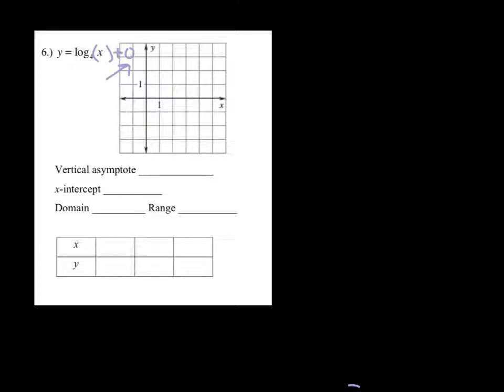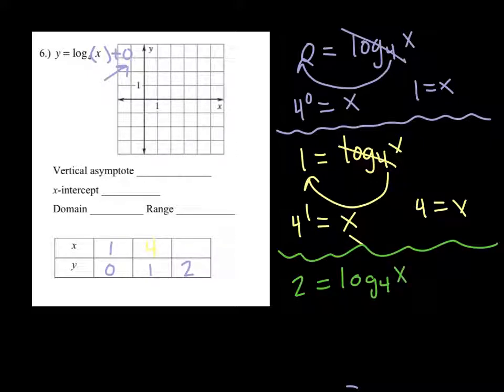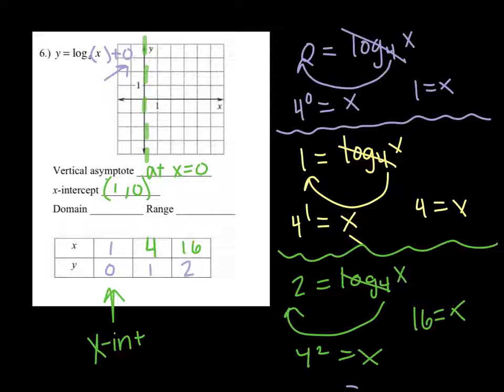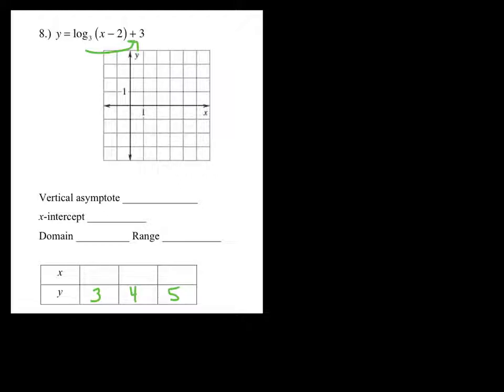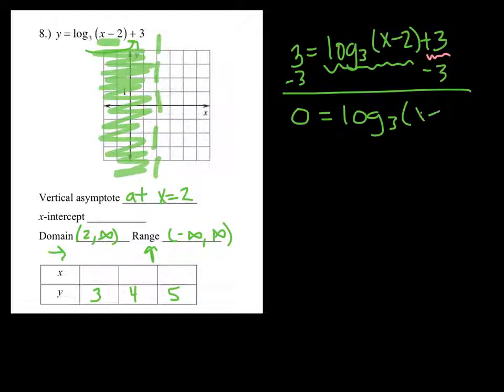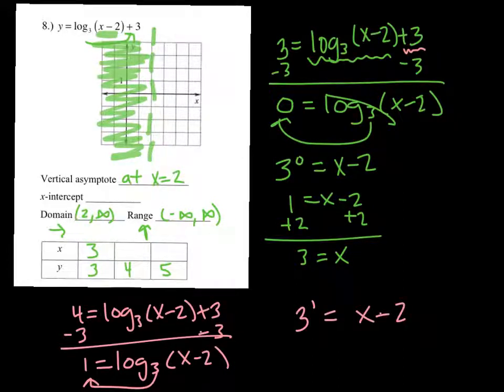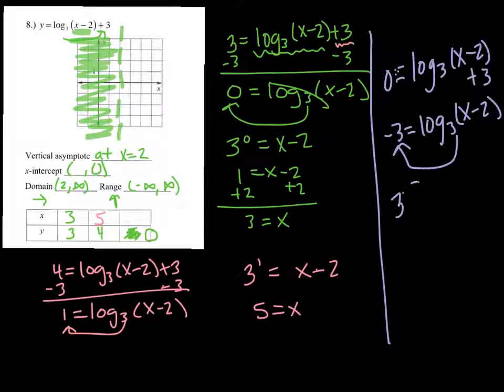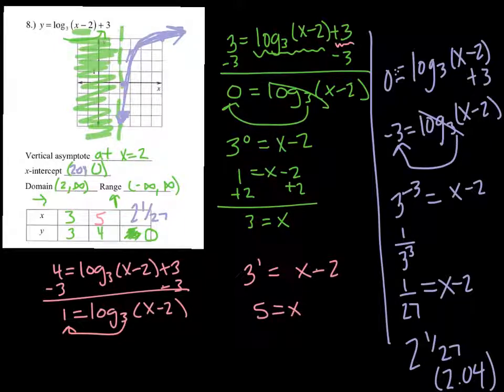4 4 Graphing Logarithms